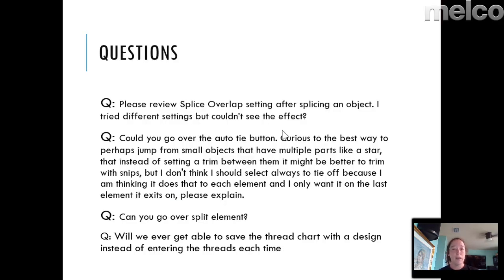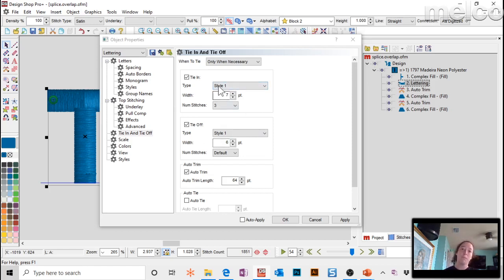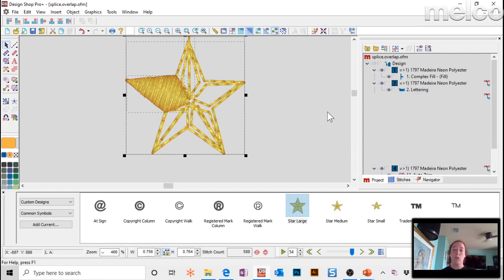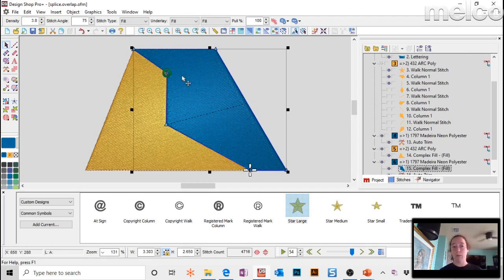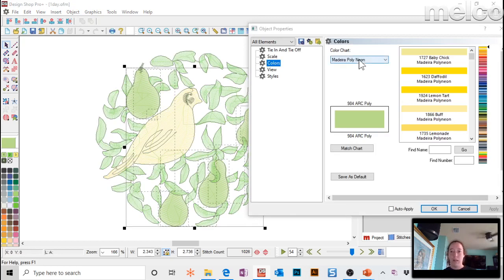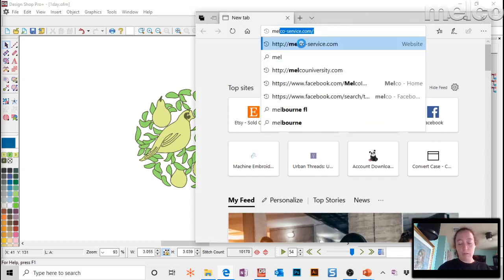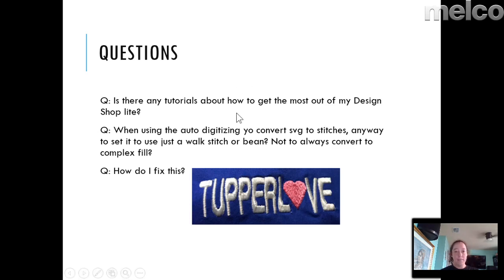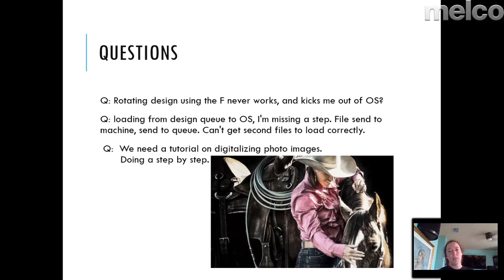DesignShop Talk 2020 02 21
Samantha answers your DesignShop questions and gives helpful tips.